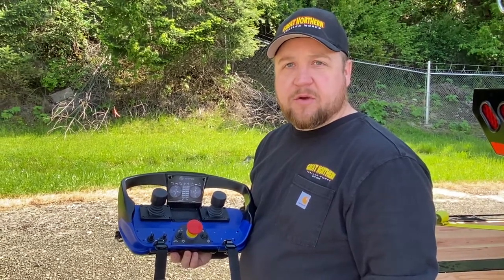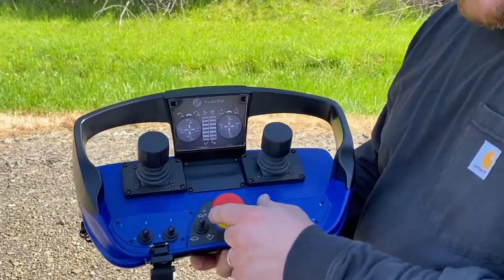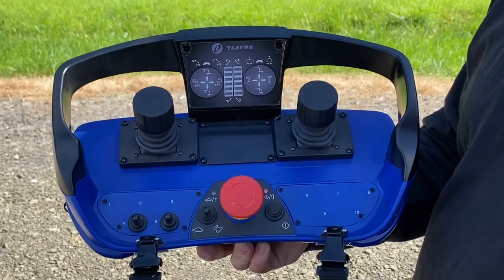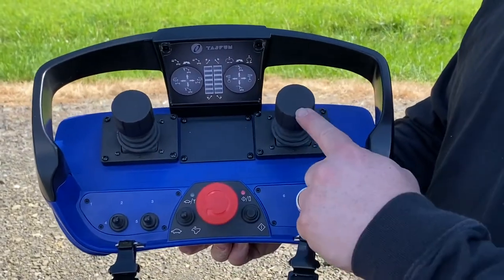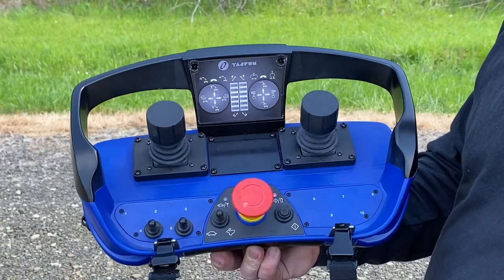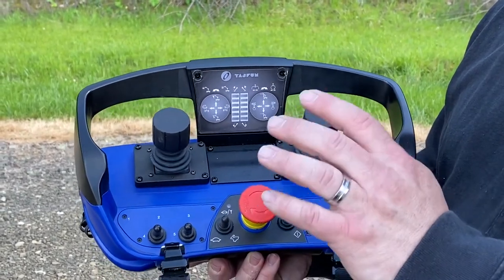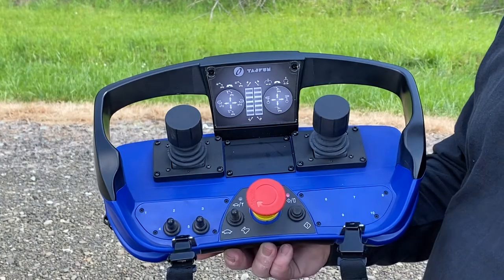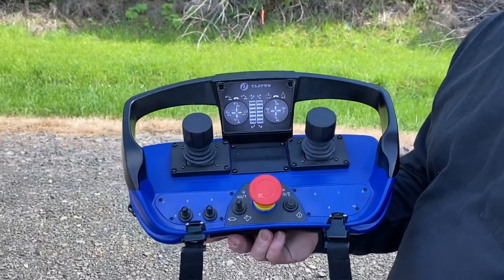Great Northern Tajfun DOT 50ZK Wireless Radio Transmitter Overview